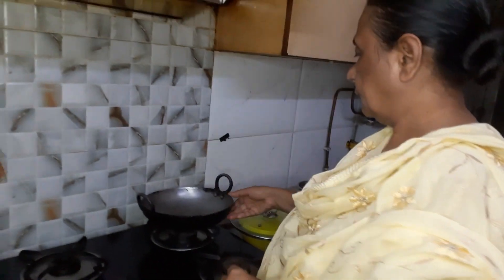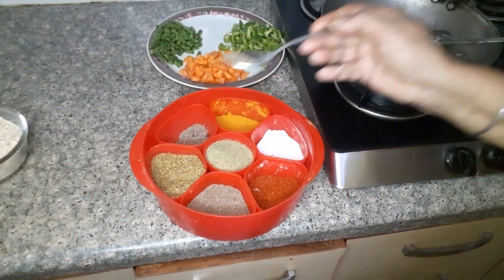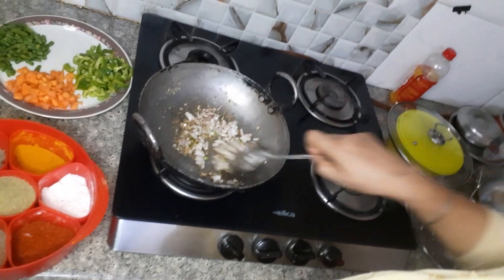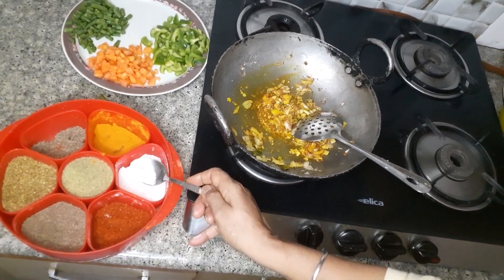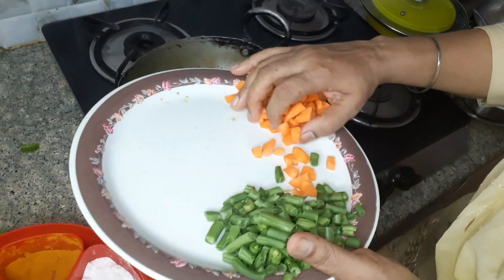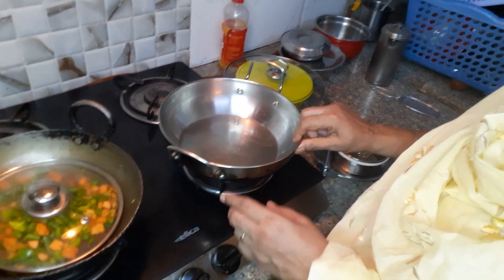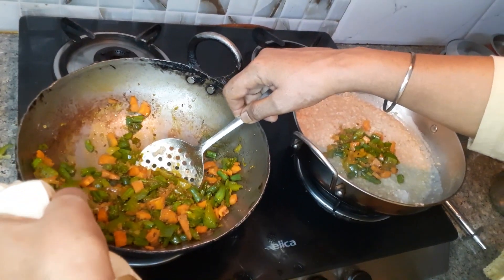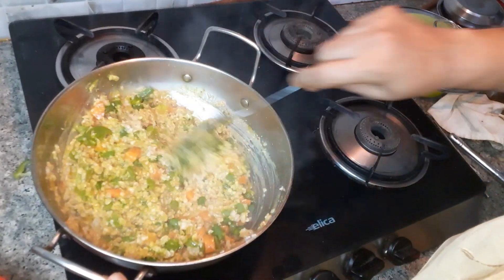How to make Masala Oats at Home - ਘਰ ਬੈਠੇ ਮਸਾਲਾ ਔਟਸ ਕਿਵੇਂ ਬਣਾਏ।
Our family humble try to make natural masala oats at home.